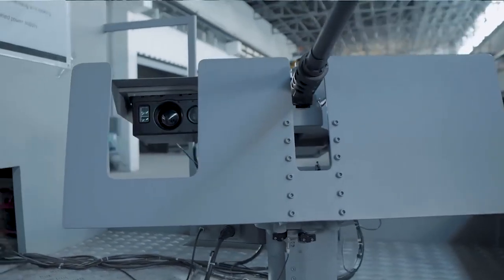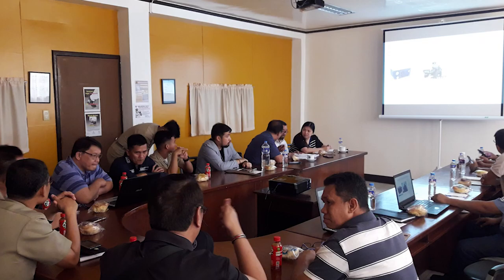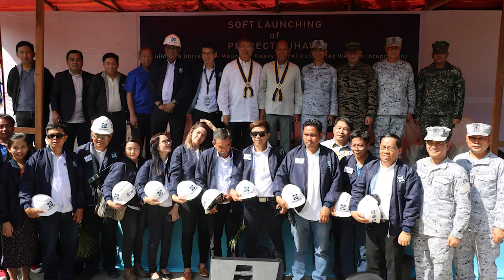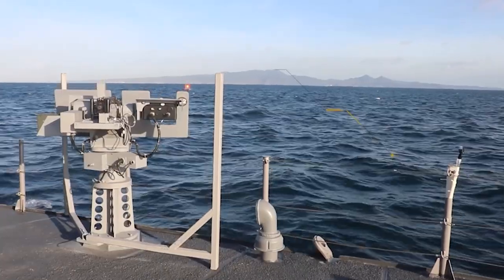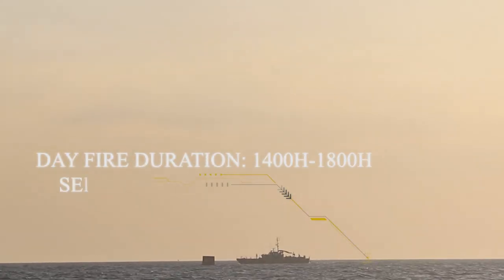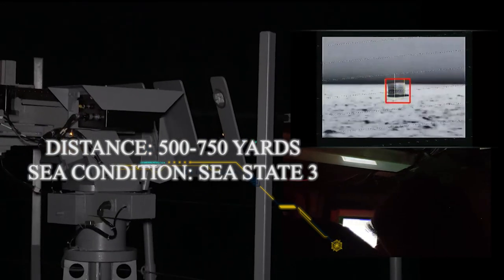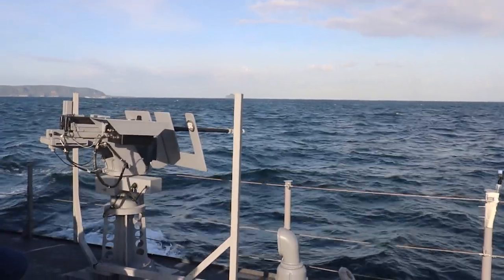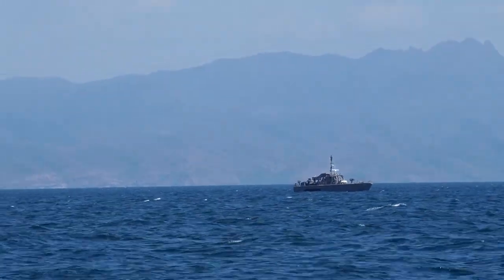BUHAWI Project Briefer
The BUHAWI Project is a  fully-automated remote weapon station armed with the .50 caliber heavy barrel machine gun – designed to improve the firepower capability of the Philippine Navy.